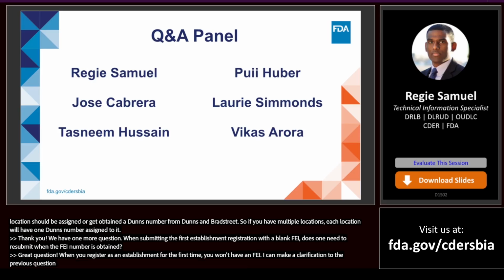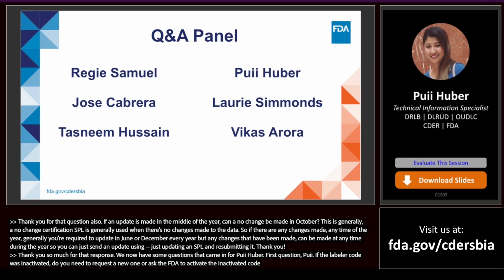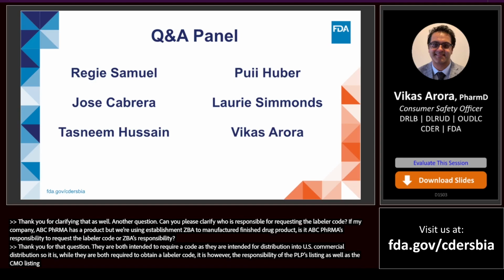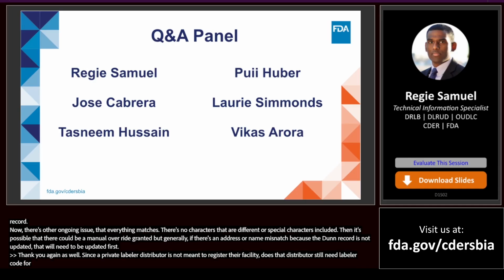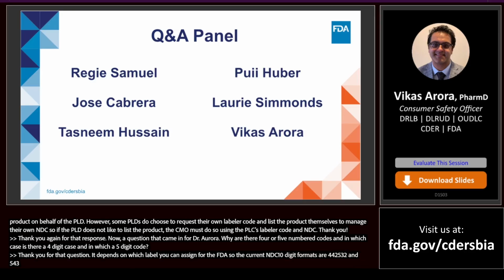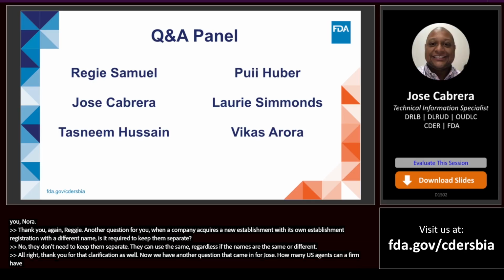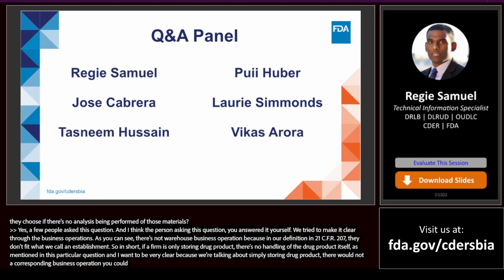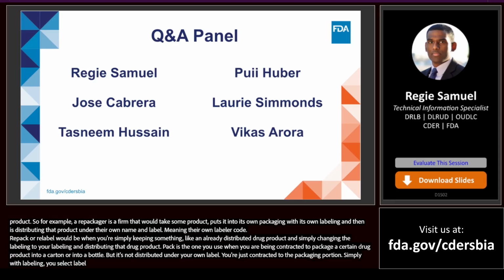eDRLS 2024 | D1S04 - Q&A Discussion Panel 1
The first Q&A discussion panel from the 2024 Electronic Drug Registration and Listing Conference.

***No Timestamps***

Panelists:

Matthew Lash, JD
Deputy Director
Office of Compliance

Regie Samuel
Technical Information Specialist
CDER | FDA

Jose Cabrera
Technical Information Specialist
DRLB | DLRUD | OUDLC | CDER | FDA

Tasneem Hussain, PharmD
Consumer Safety Officer

Puii Huber
Technical Information Specialist

Laurie Simonds, GWCPM
Technical Information Specialist

Vikas Arora, PharmD
Consumer Safety Officer